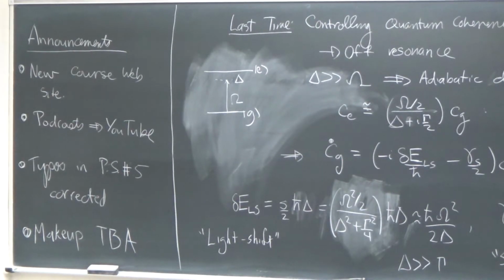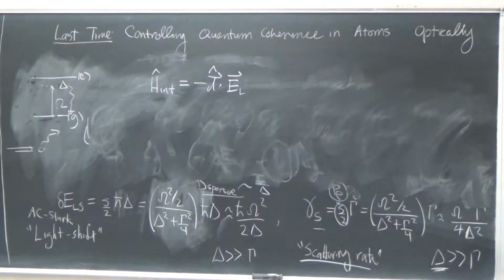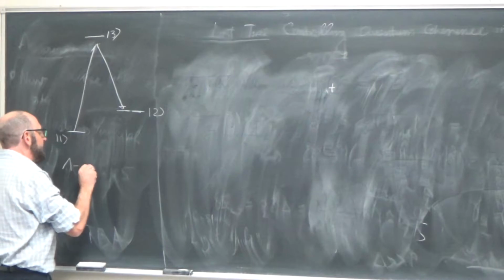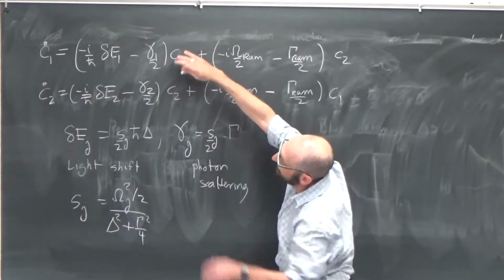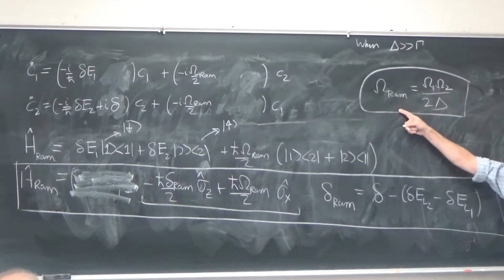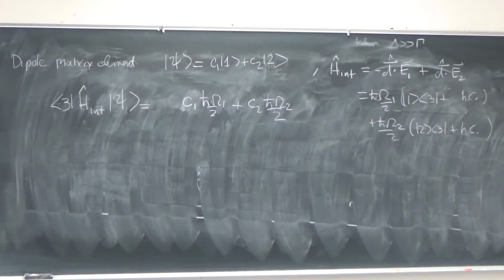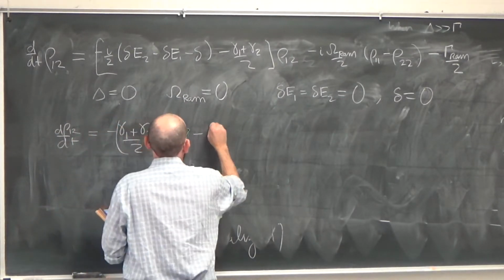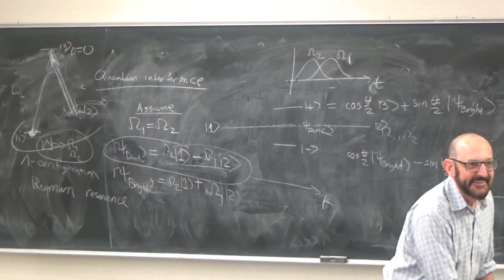Quantum Optics I, Phys566 Fall19, Podcast16